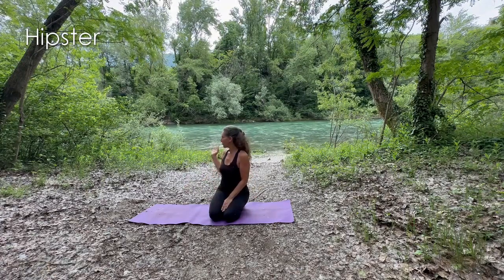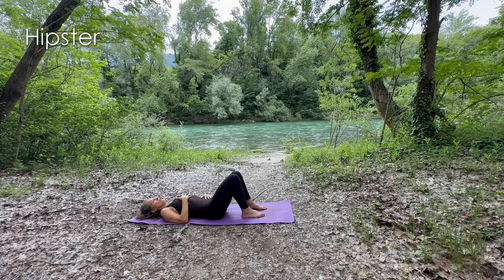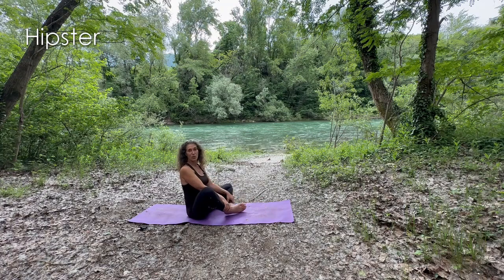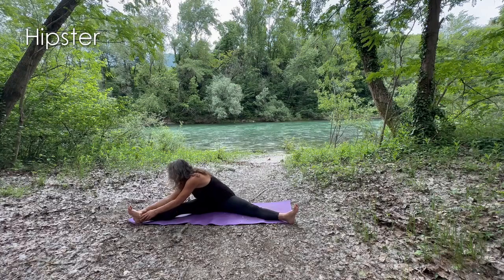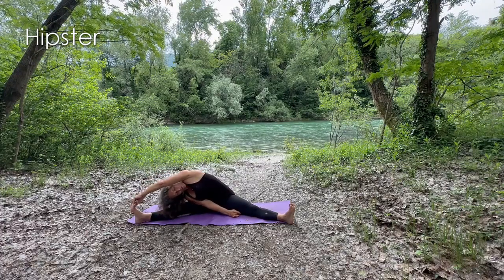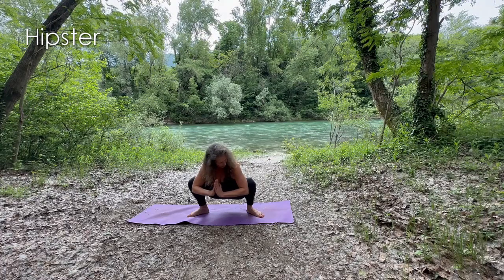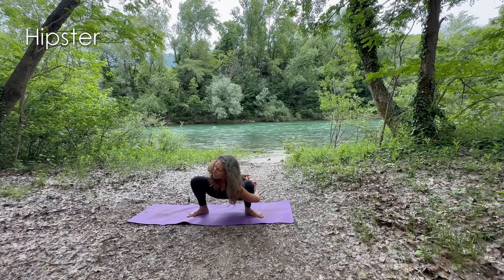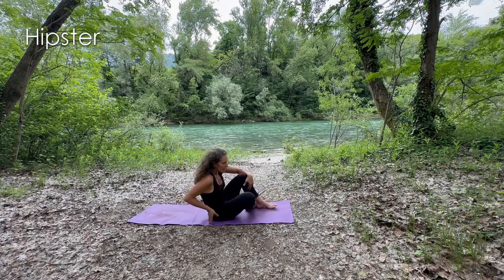Hipster (hips don't lie. Get mobility, release tension and feel great! Beginners friendly)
Your emotional baggage gets stored very often in your hips. And also a lot of tension that comes from your posture, your way of sitting down or even from your walks or your runs. Hips are the biggest and strongest joint in the body. They are a ball-socket joint that needs to get primed, moved and used in order to stay healthy and vital. And there's a huge range of movement that needs to happen.

So, whether it's a physical or emotional relief, this flow will help you out to have a lot more mobility in the lower part of your body and, as secondary effect, will allow emotions to be released.

Give it a go and let me know how it felt!!

100 points for whoever guesses where I am... (the country is 30 points, the area 60 and the exact spot, 100 ;-) )

Namaste. Love you all!!